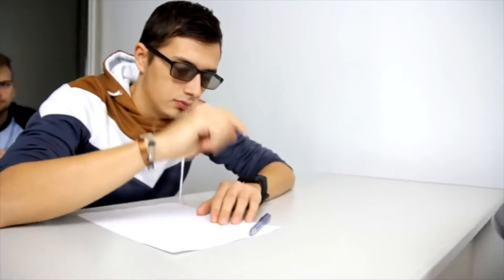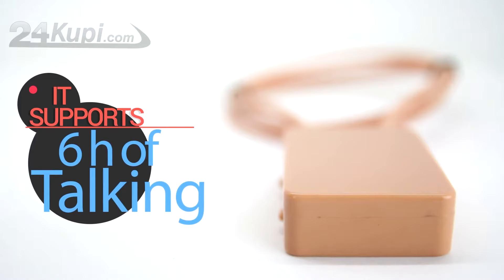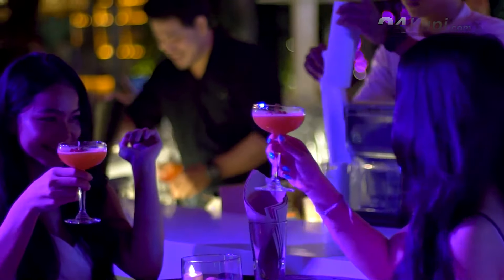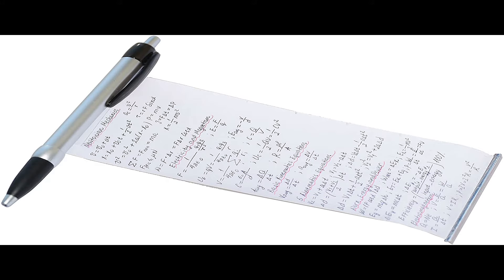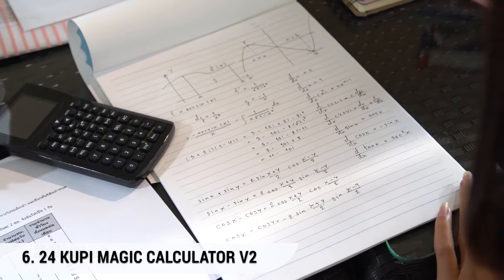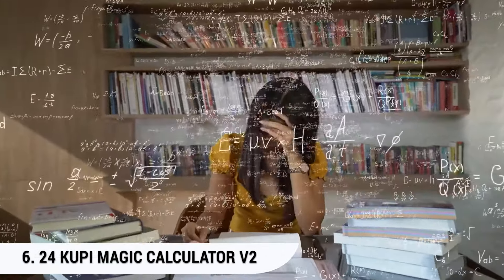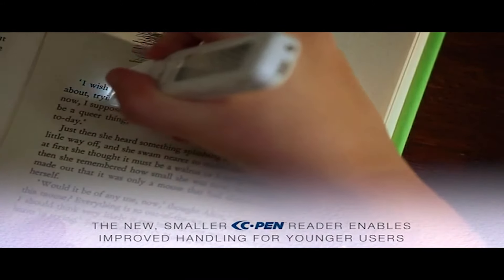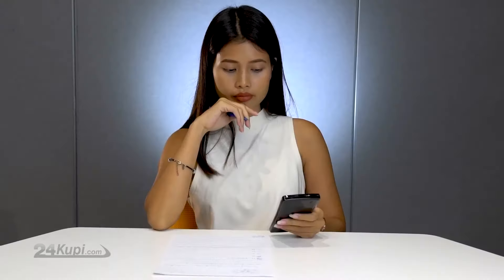Top 10 Cheating Gadgets - How to cheat in school!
Cheating has always been one a favorite among many of us. With time, it has revolutionized to become better, easier, and accessible. With these top 10 cheat gadgets, you can conquer just about any exam battle. We bet that number 9 will both shock and impress you!. Do it yourself.

We will show you the top 10 Cheat Gadgets that will help you during school, university, or college, which these new cheating devices you will ace any test. Some of these cheat gadgets are pretty slick and amazing.

These gadgets are truly amazing and it proves to us that we live in a Technology era where anything is possible, this video is how to cheat on school or test, watch the video to see all the life hacks you will need :)

1. 24Kupi Mini Wireless Earpiece Bluetooth
2. Super 24kupi LCD pen 8Gb Super 24kupi LCD pen 8Gb
3. 24Kupi UV Pen with Invisible Ink
4. Notepen
5. 24Kupi Scientific Calculator Live Chat
6. 24 Kupi Magic Calculator V 2
10. Invisible Watch paired with Polarization Glasses